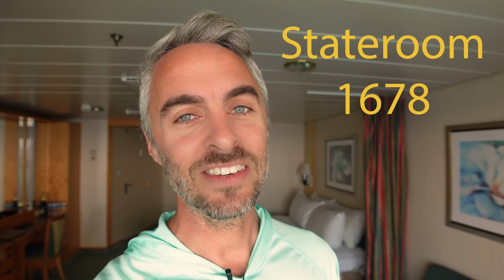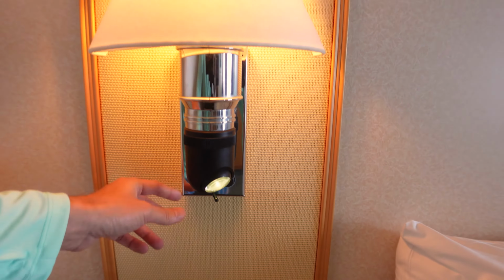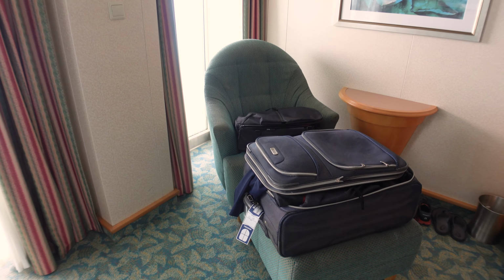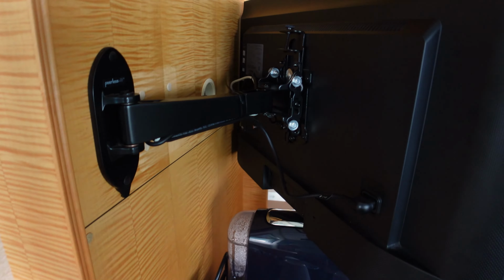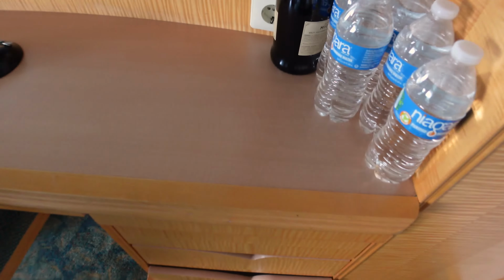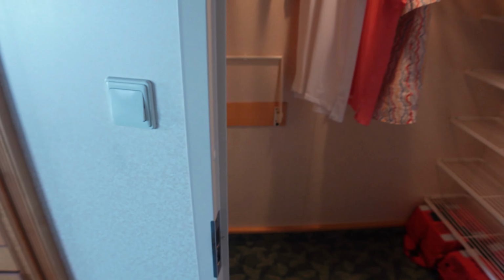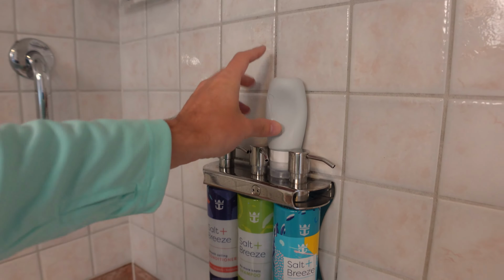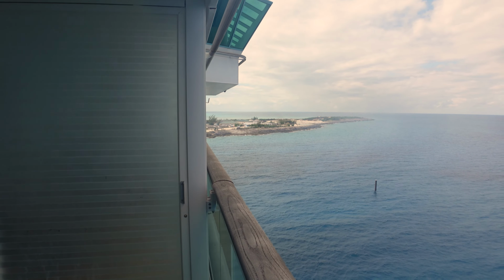Freedom of the Seas Junior Suite 1678 Room Tour | Royal Caribbean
Full room tour of Junior Suite 1676 on Freedom of the Seas with Royal Caribbean!  This stateroom is on deck 10 towards the aft of the ship.

1) 65W Travel Charger
2) 10 Ft., 4 in 1 Universal Charing Cord
3) Travel Bottles for Shampoo
4) Travel Size Sunscreen (3oz. for planes)